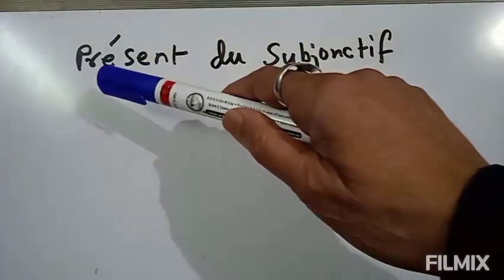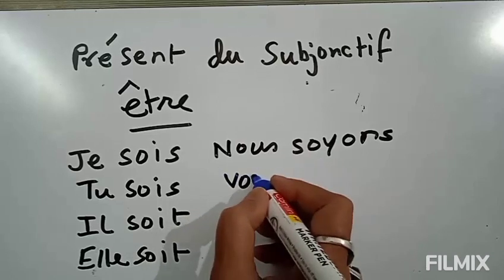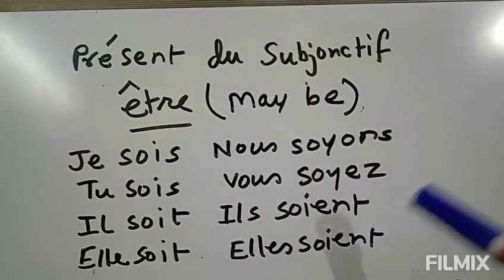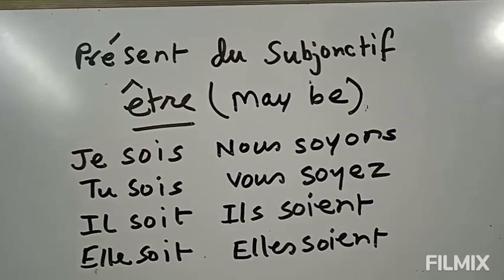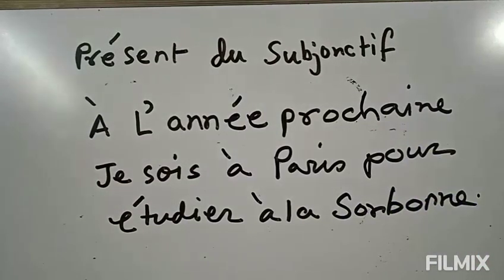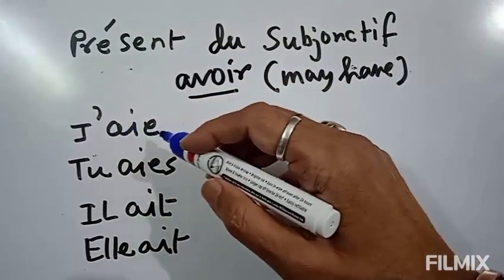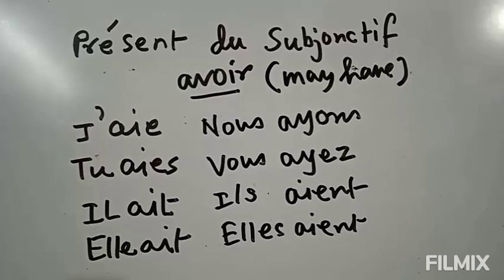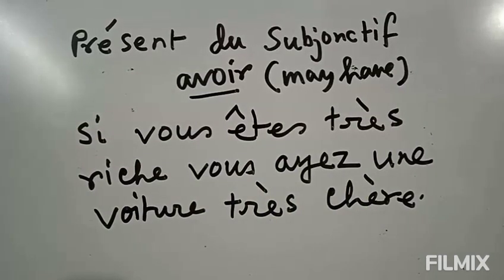Présent du Subjonctif French Verbs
French Learning Centre Best French Language Guide and Tutor in Kolkata, Salt Lake and Newtown. Imparting Training in French language Online to students of all levels including Canadian Jobs Aspirants and Canadian Immigration Successfully more than two decades.

Best French Learning Book including Best French To English and English To French Dictionary Available at Best Discounted price and Buy your choice from the biggest Ecommerce House. Cick Here To Check Special Discounted Price:-